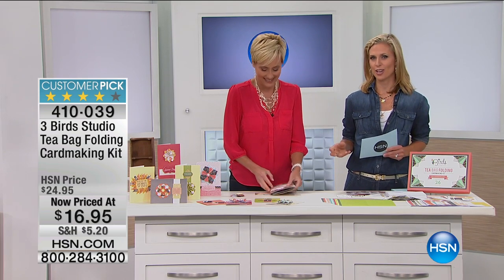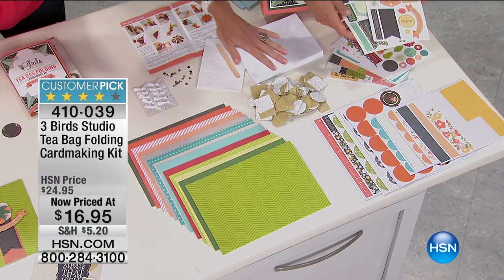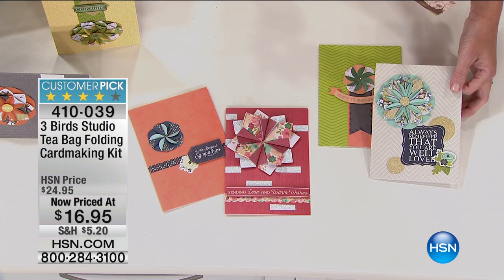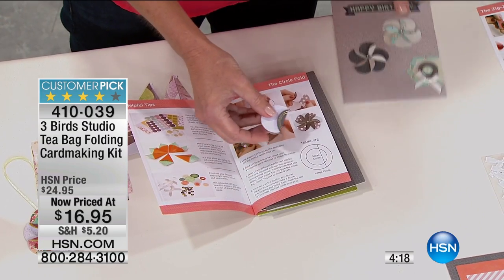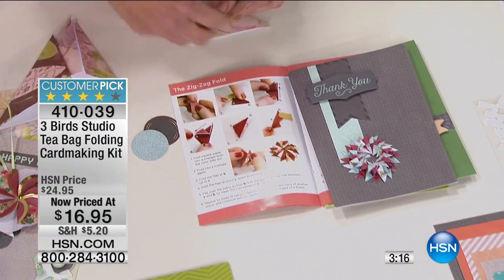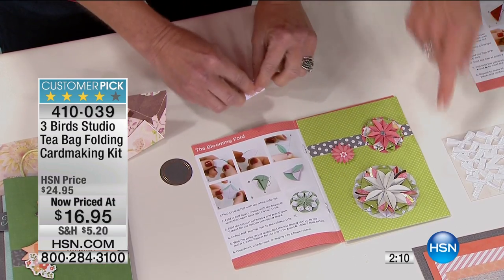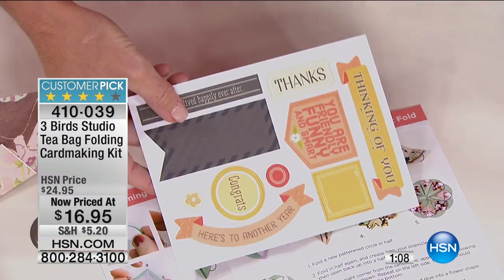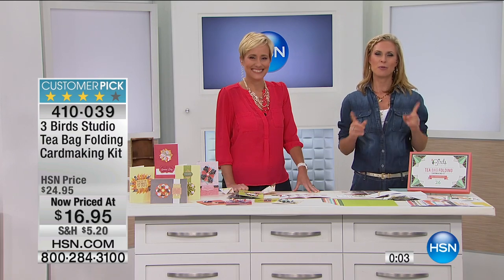3 Birds Studio Tea Bag Folding Cardmaking Kit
3 Birds Studio Tea Bag Folding Cardmaking Kit
Tea bag folding is a classic technique that brings dimension and visual interest to paper projects. Boasting stepbystep instructions, tons of bright,...